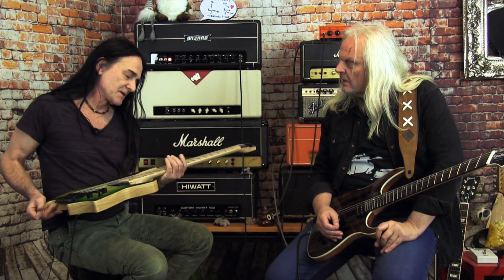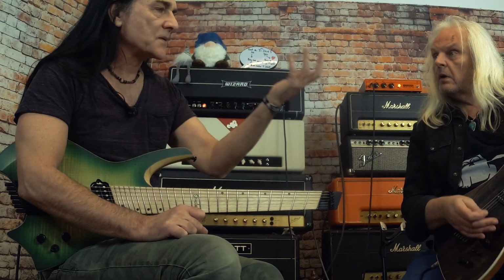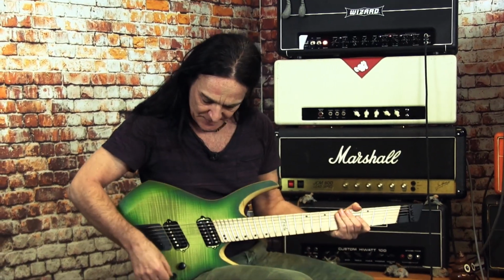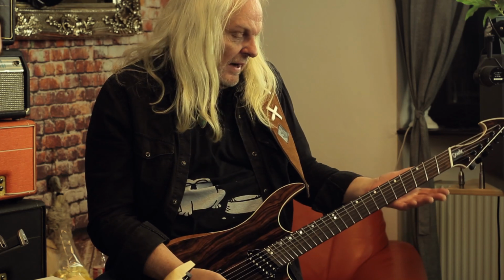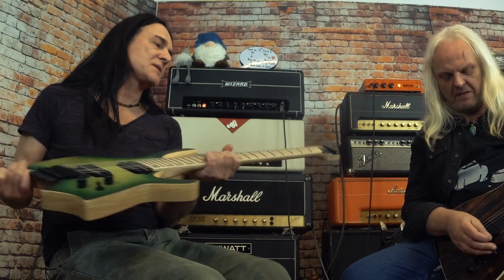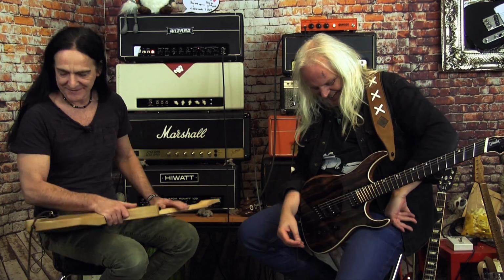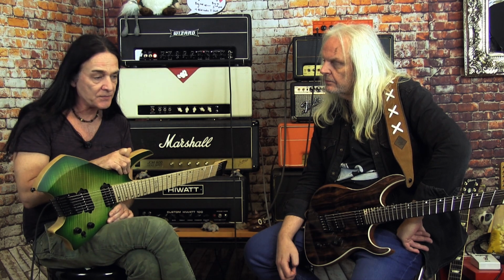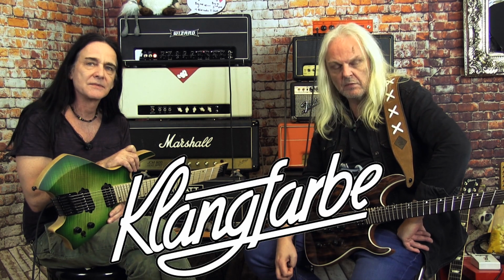Ormsby Multiscale Guitars (no comparison), ORANGE Pedal Baby 100 - Talk&Jam - feat. Conrad Schrenk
Check out this fine Ormsby guitars at Klangfarbe music store here in vienna.

Get a BIBL ROCKS Fan/Supporter Shirt